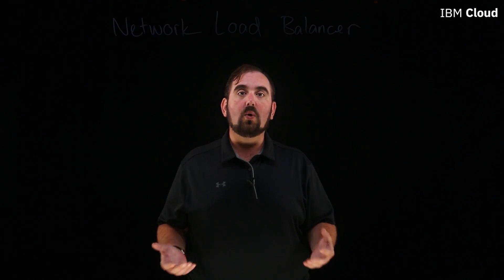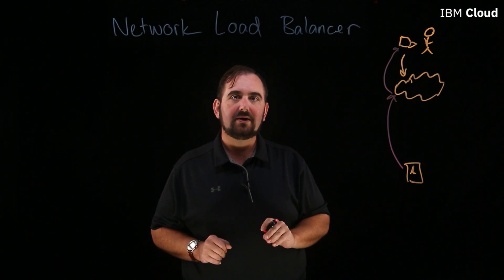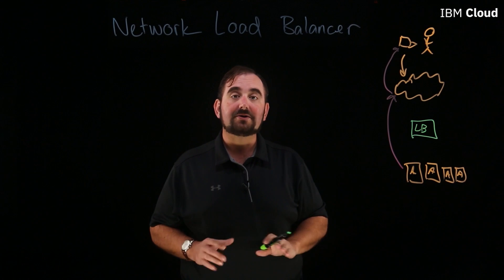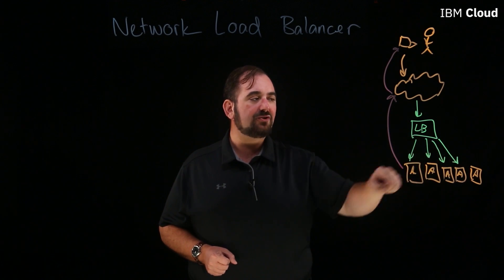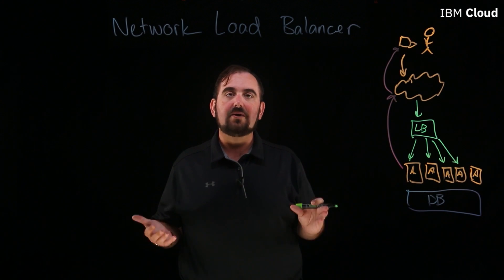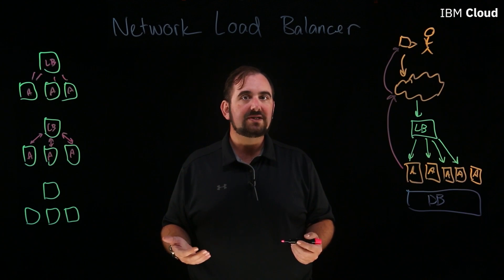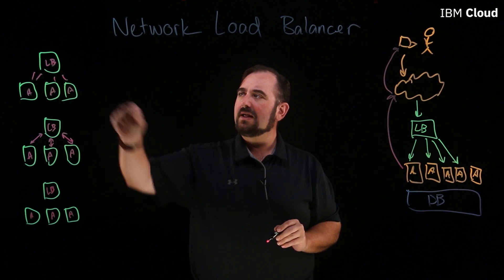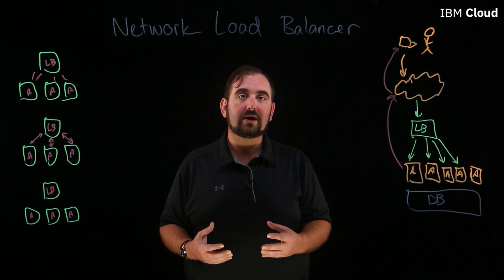What is a Load Balancer?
Load balancing is critical to the maintenance of any highly demand digital experiences, website, application, databases, other compute resources. Proper utilization of a load balancer can prevent application failure, improve performance and availability by disturbing traffic.

In this lightboard video, Bradley Knapp with IBM explains how load balancers work and some different traffic distribution model options.